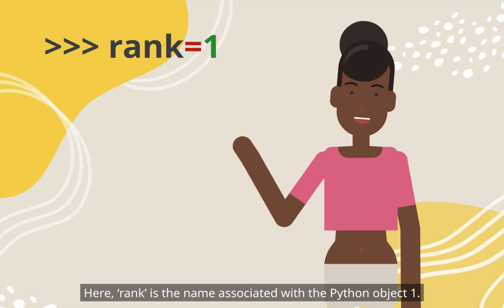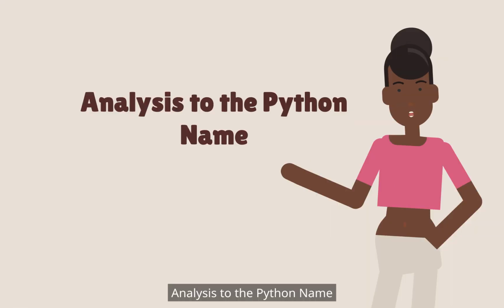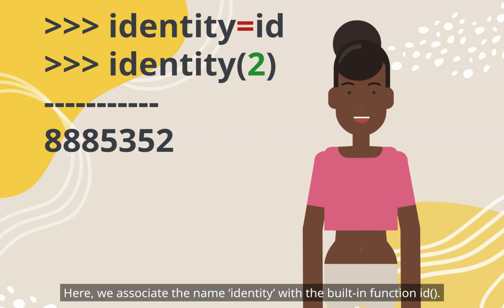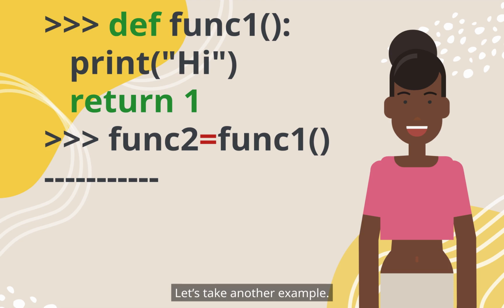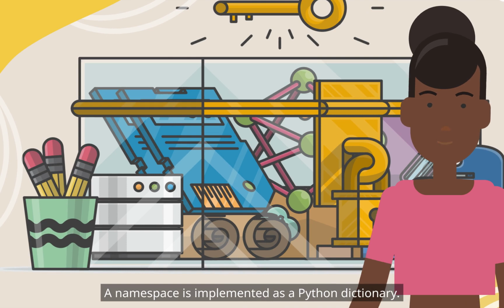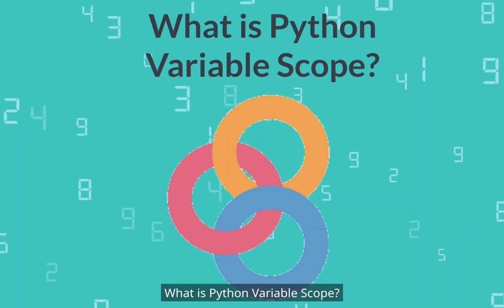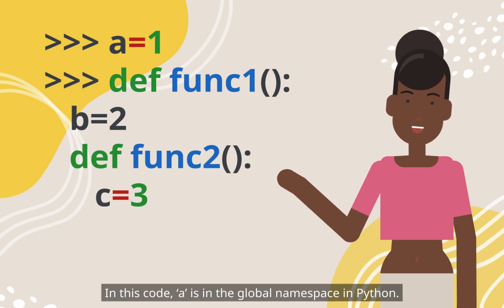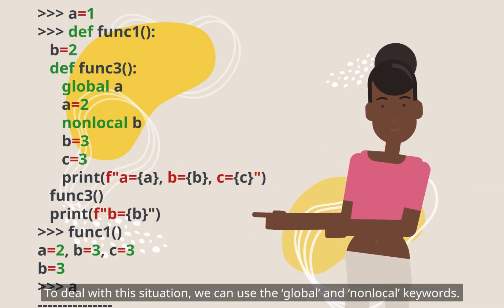Python Programming Language: Python Namespace and Scope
What is Python Name?
Analysis to the Python Name
Check the following code and figure out what’s happening
What is Python Namespaces?
What is Python Variable Scope?
Python Namespace Examples